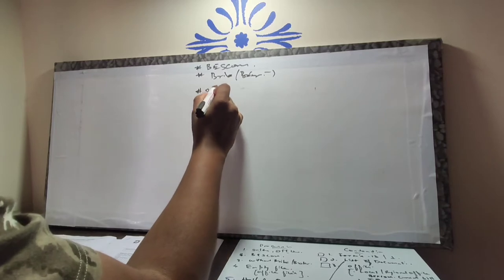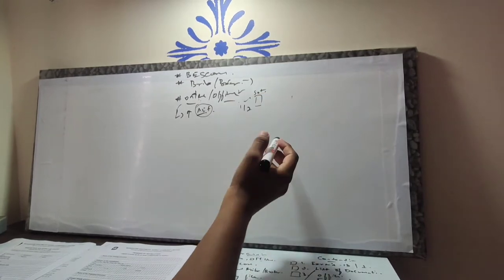BESCOM Meter Name Transfer without Agent - Part 1 (List of Documents Required)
This video is about the list of documents required for meter name transfer for the newly purchased house in Bangalore through BESCOM.

Offline process as of October 2021.

List Of Documents Required:

1. Sale Deed (With notary)
2. Latest year Property Tax Receipt Copy
3. ID proof
4. Passport size Photo of owner(s)
5. NOC from Builder, NOC from other owners if any
6. Electricity Bill
7. Photo of Meter (printout)
8. Form 13 Filled Application form
9. Power Supply Agreement (on stamp paper with notary)
10. Indemnity bond (on stamp paper with notary)